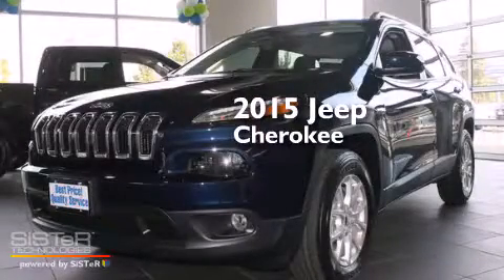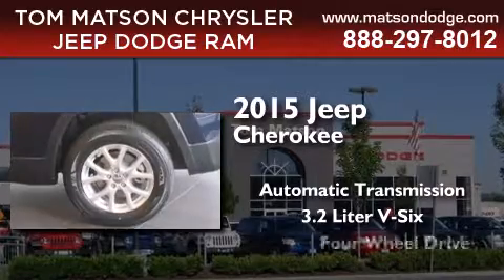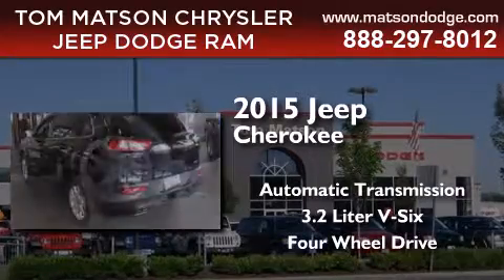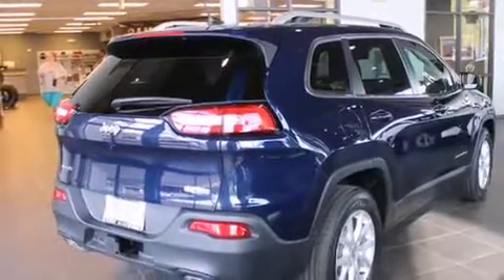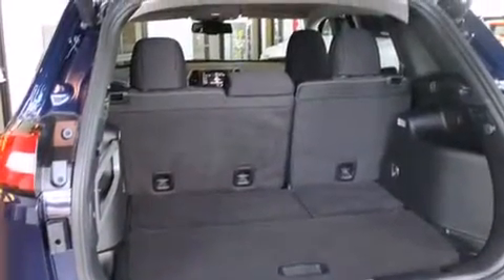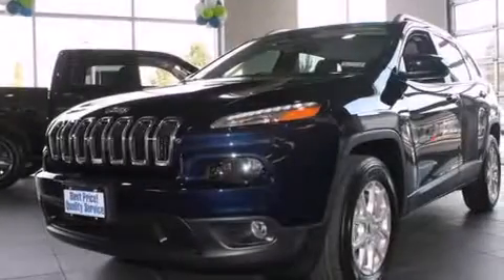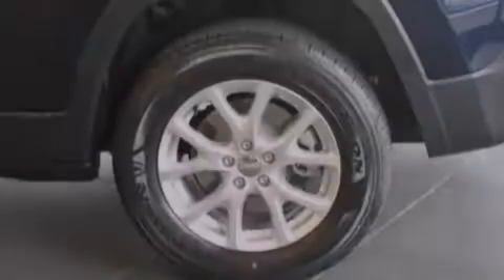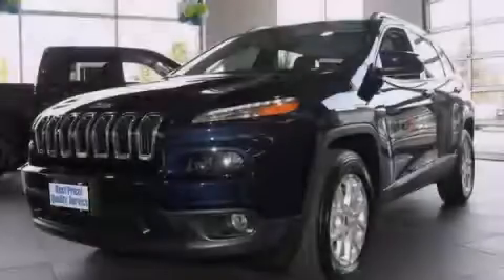2015 Jeep Cherokee Auburn WA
We've been honored to serve the Auburn WA area , we promise that your experience at our dealership will exceed your expectations ! Year : 2015 Make : Jeep Model : Cherokee Engine : 3.2L V6 Trans . : Automatic Exterior : True Blue Pearl Miles : 25 Interior : Black Tom Matson Dodge 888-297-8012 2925 Auburn Way N. Auburn , WA 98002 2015 Jeep Cherokee Auburn WA